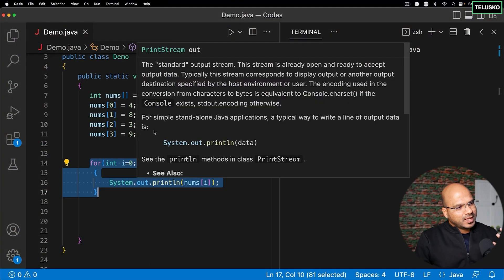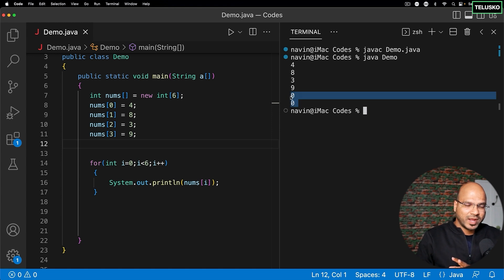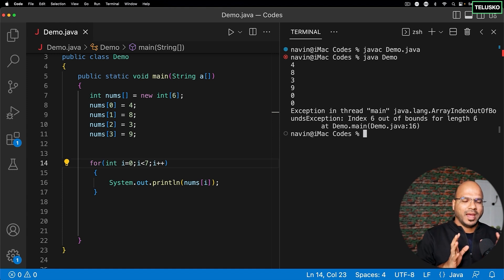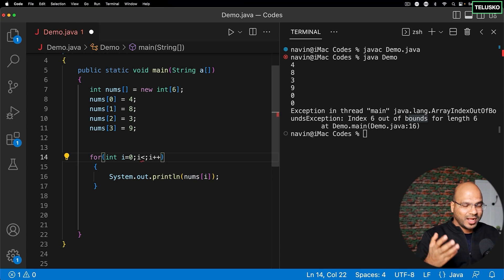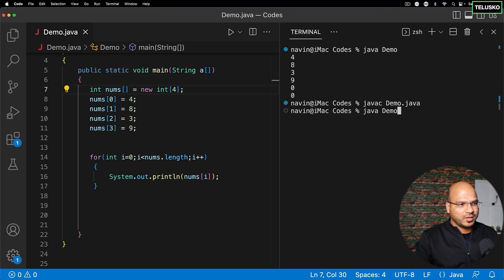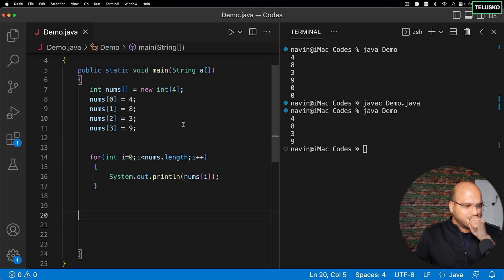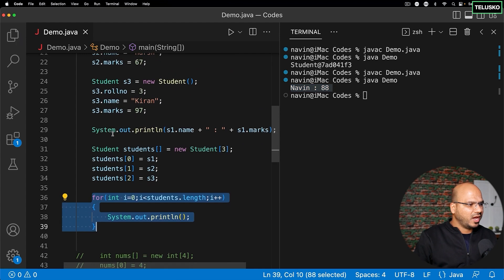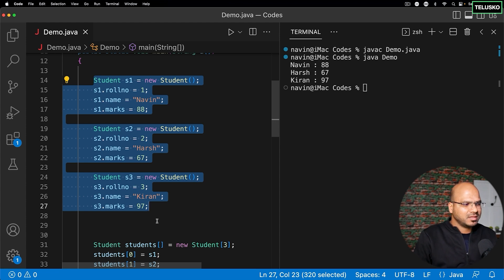#32 Array of Objects in Java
In this lecture we are discussing about array of objects:
-- If we create array by default value assign for each type of array
-- The new operator automatically initializes the elements of an array to their default value, which, for example, is zero for all numeric types
and null for all reference types.
-- why we should we know length of array using length property?
-- There is array out of bound exception.

How to create array of object and what does it means?
-- just like to create array for int, float, char we can create array of object
-- when we we create array of object it means we create an array which can hold the reference of object.

e.g
class Student{

Student st=new Student();
we know st is reference and new Student() is object.
and st hold reference of student object.

similarly whenever we create array of object
Student sts[]=new Student[5];
it means we can create an array of Student reference type which can hold 5 different reference of
Student object.
sts[0]=new Student();
sts[1]=new Student();
sts[2]=new Student();
sts[3]=new Student();
sts[4]=new Student();